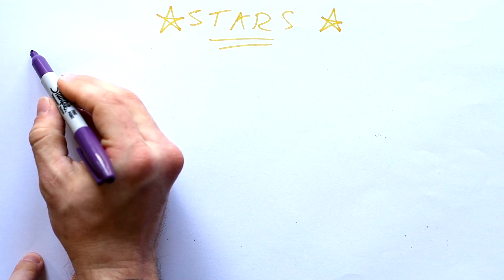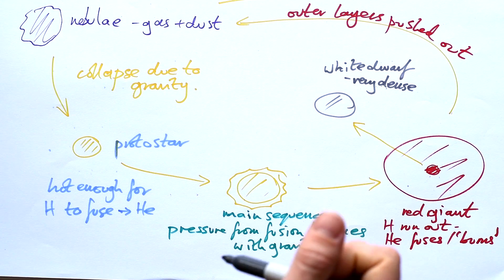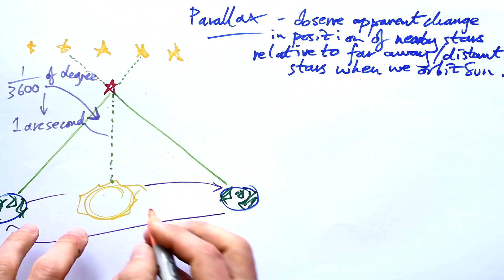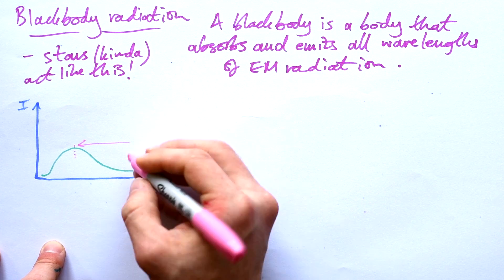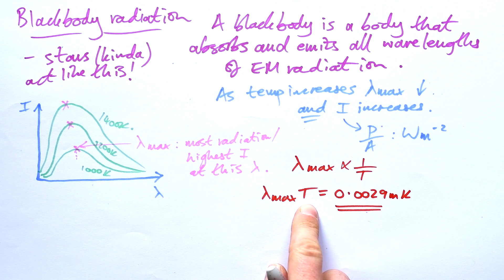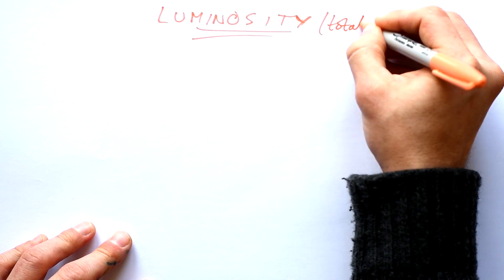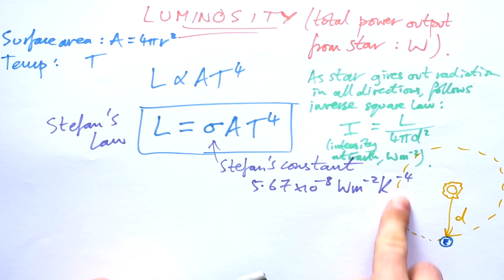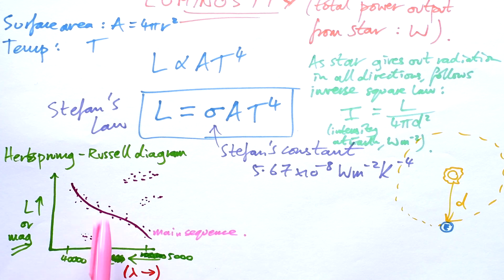Stars - GCSE & A-level Physics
Life Cycle of stars, parallax, UV catastrophe, peak wavelength, luminosity. All in under 15 minutes, or your money back.
00:00 Life cycle of stars
02:14 Parallax & parsecs
05:07 Blackbody radiation, UV catastrophe & Wien's law
09:15 Luminosity & Stefan's law
11:23 Hertzsprung-Russell diagram -